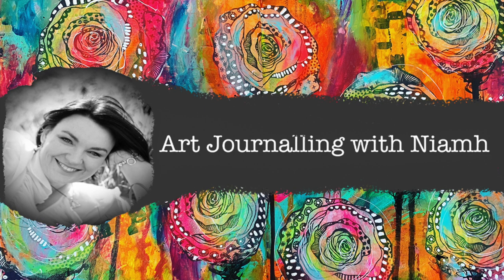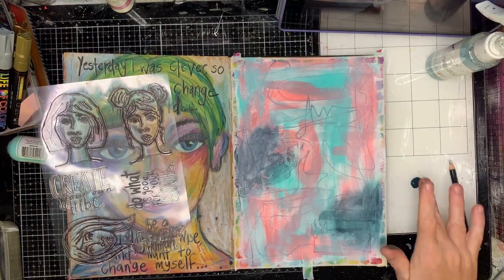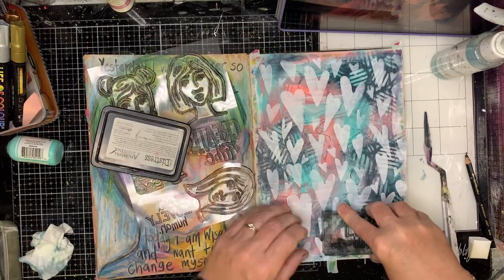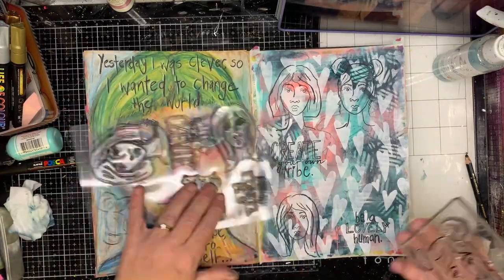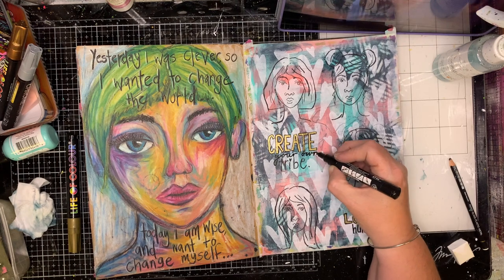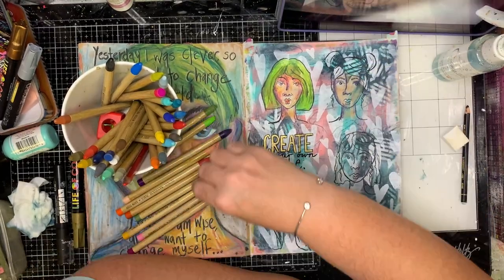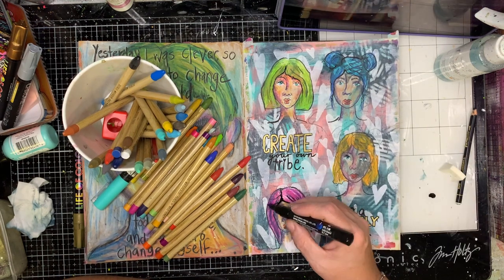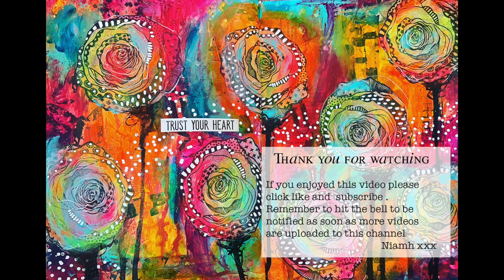Using frames on your Journal Pages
, funky fossil designs and Art Journal Love